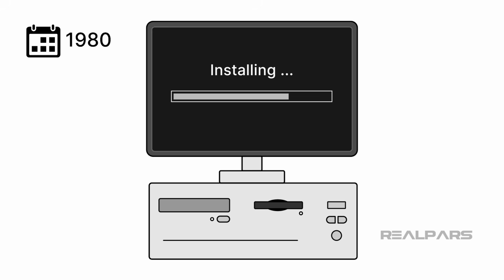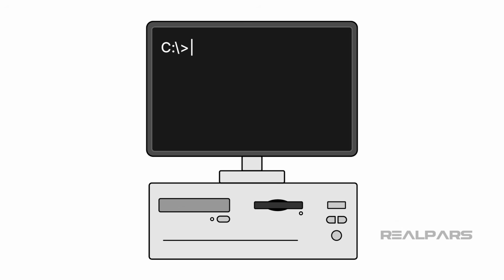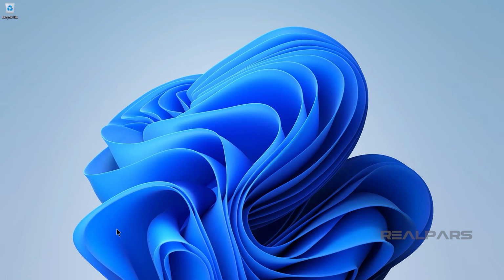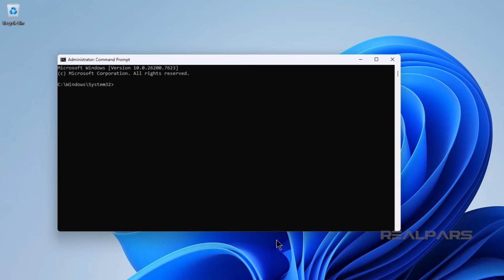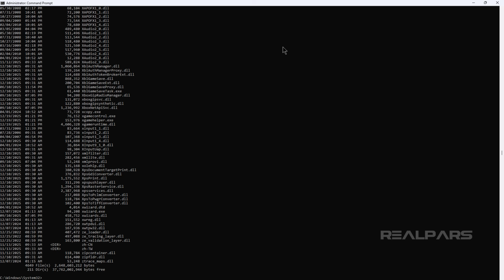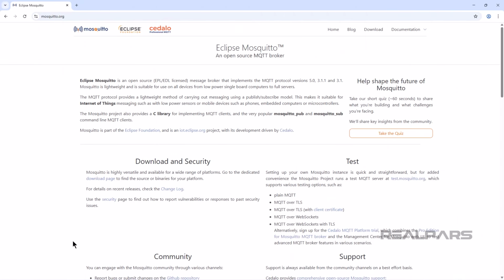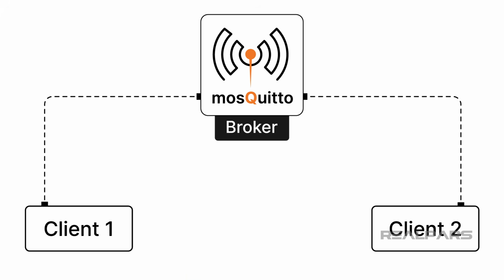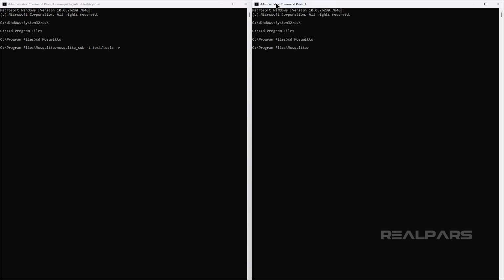DOS Commands Every Engineer Should Know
⌚Timestamps:
00:00 - Intro
02:36 - Command Prompt
05:26 - Installing Mosquitto MQTT broker
06:07 - Mosquitto directory
06:25 - Publish/Subscribe example
08:00 - Conclusion

Learn how to use DOS commands and apply them in a real example with Mosquitto MQTT. In this video, you’ll navigate folders, manage files, and use the Command Prompt to send and receive MQTT messages. It’s a simple way to understand both CMD and MQTT basics.